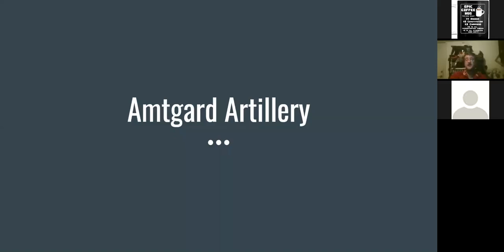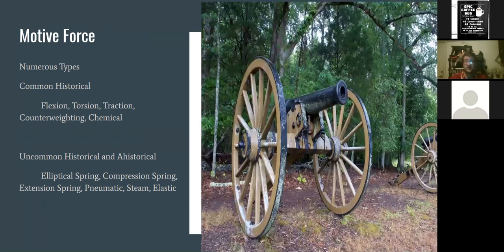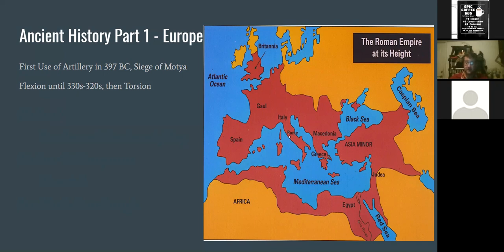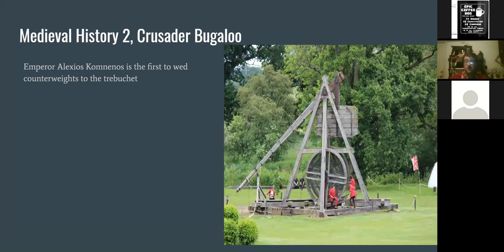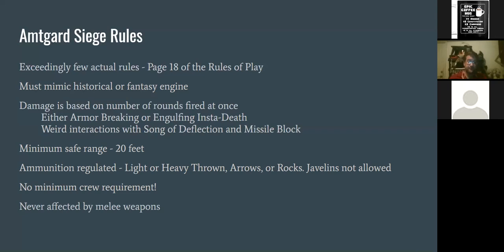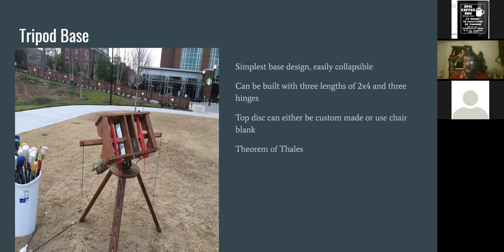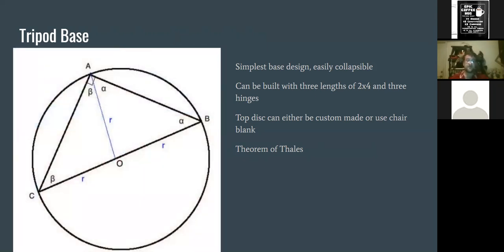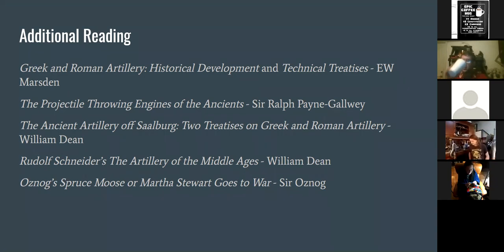An Introduction to Artillery with Baron Frank "Avi" Avilia of Winter's Edge